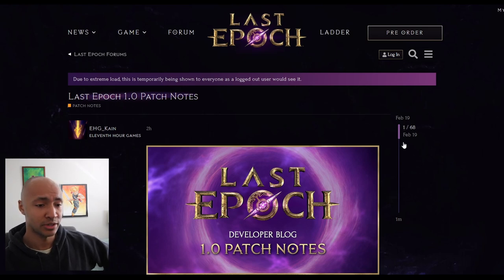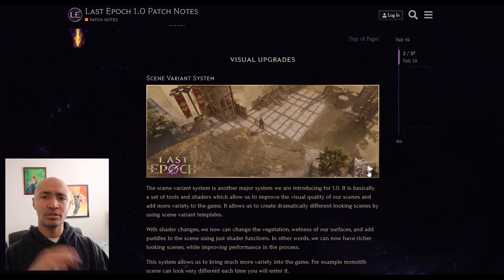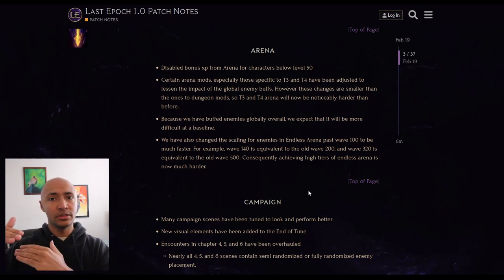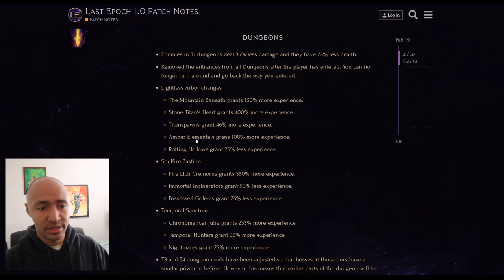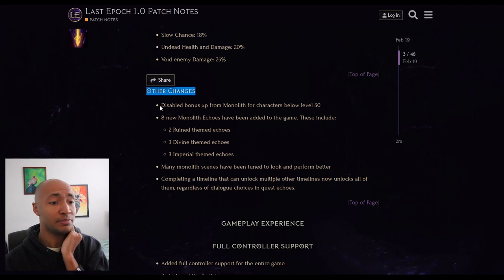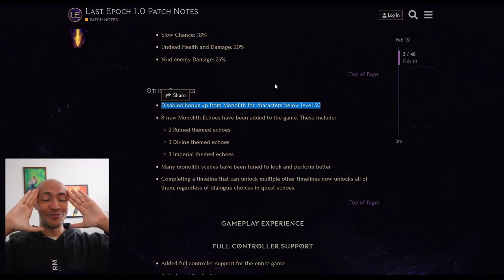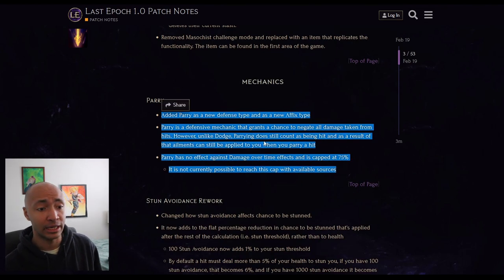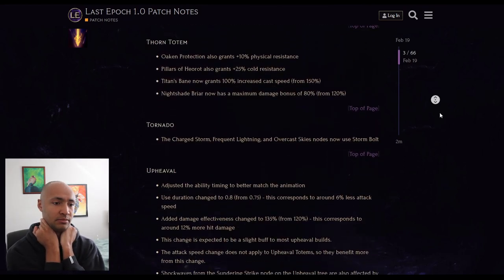LOOK AT THESE PATCH NOTES!!!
lastepoch I have never been more hyped for a game's release than Last Epoch's. The future is bright if they continue to innovate at this rate. Holy smokes.

Chapters:
00:00 General Additions, Visual Overhauls
02:45 Rebalancing the ENTIRE Game
11:08 Too many things to cover